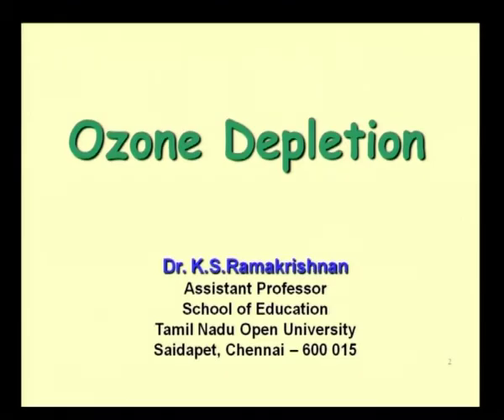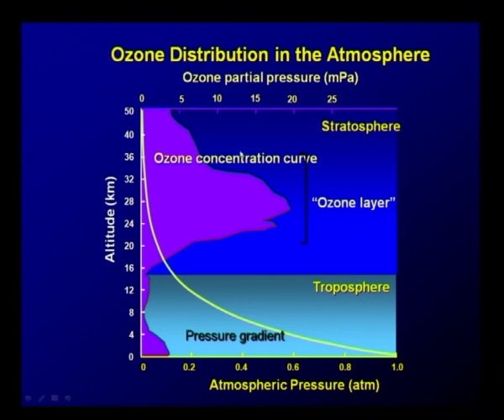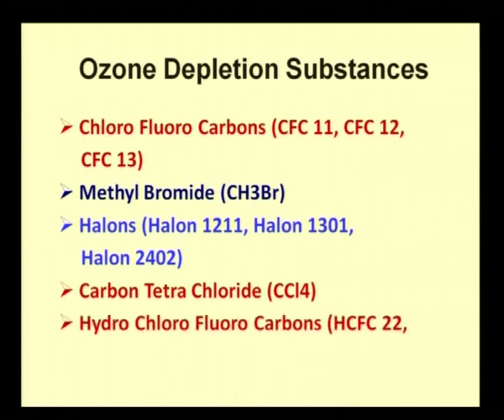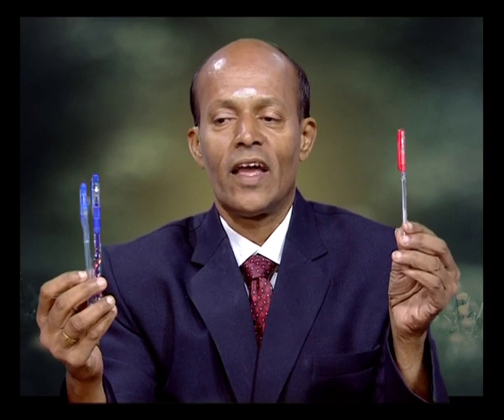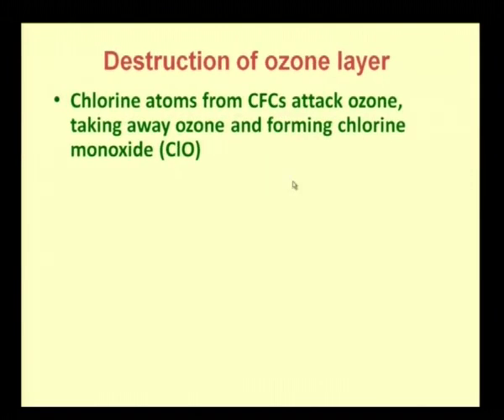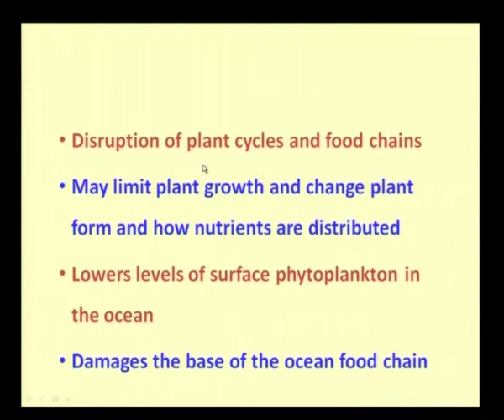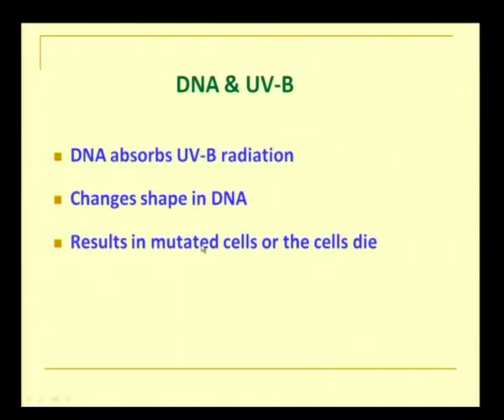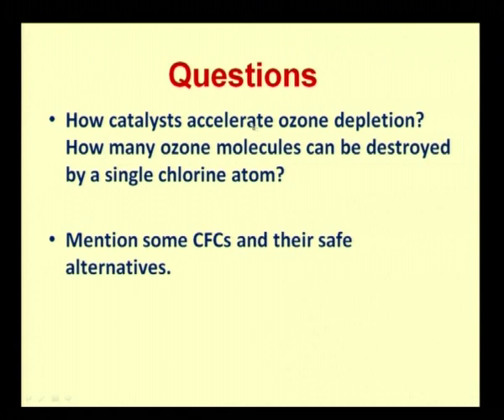OZONE DEPLETION - (8)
sub : ENVIRONMENTAL SCIENCE (APS)

Course Name: BA / B. SC